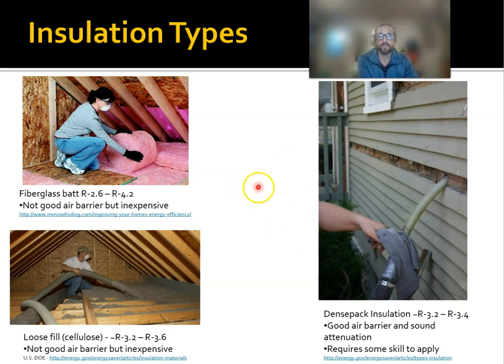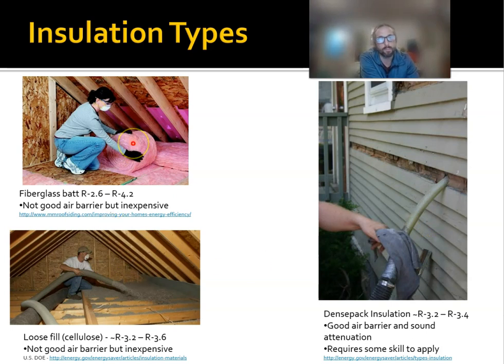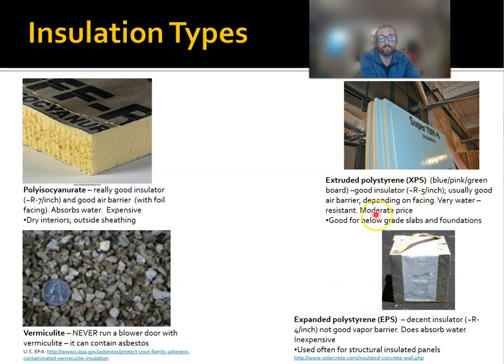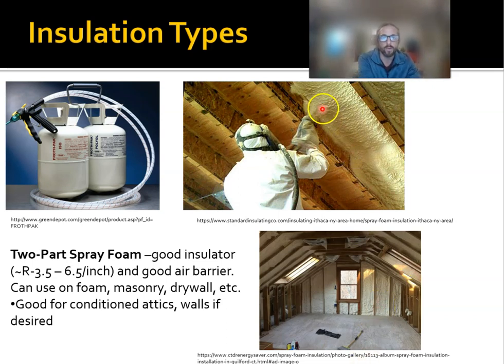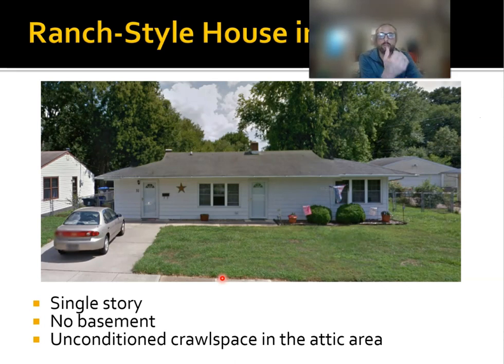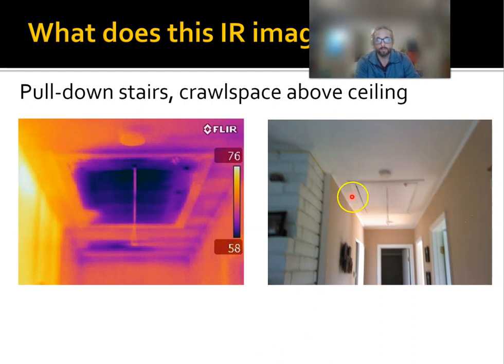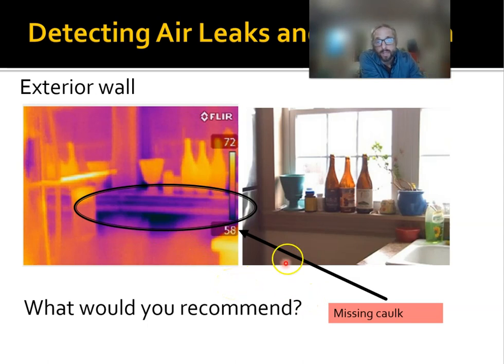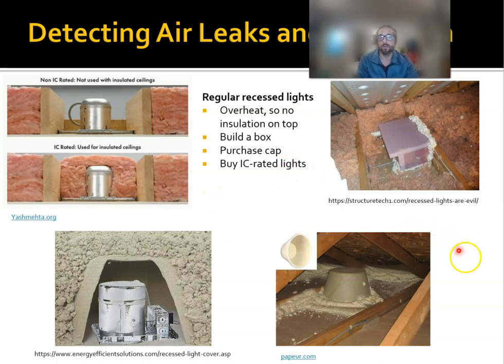ECE 2142 - Insulation